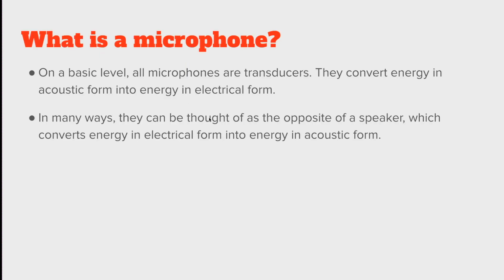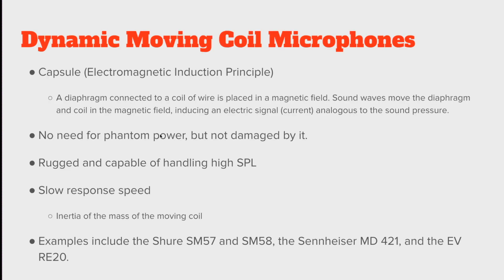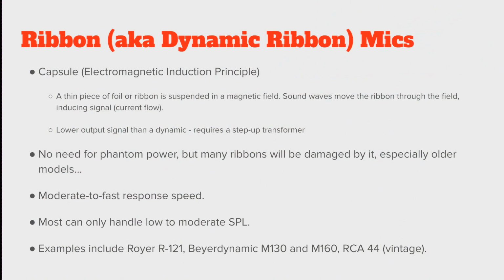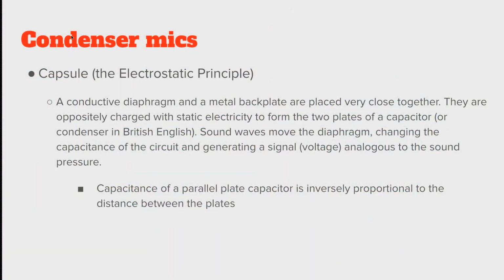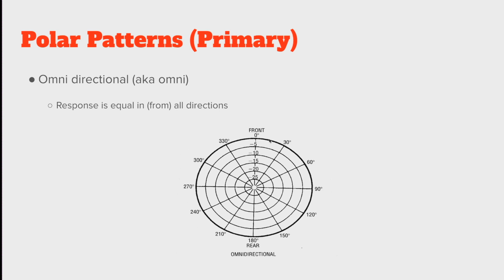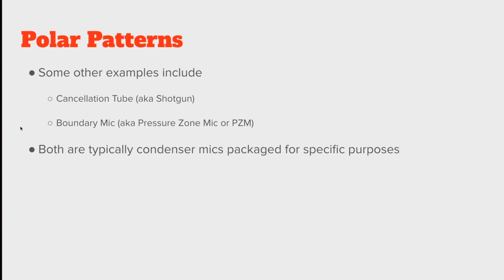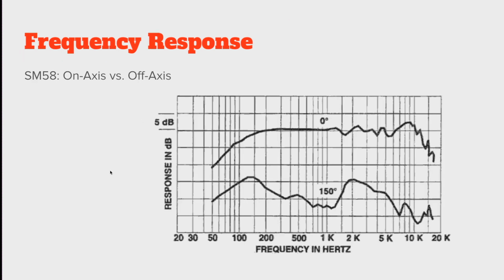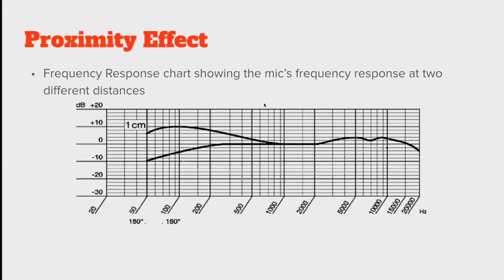Intro to Music Tech: Microphones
A brief introduction to microphones suitable for all musicians studying music technology. Includes basics like microphone types (dynamic, ribbon, and condenser), as well as concepts like directionality and frequency response.